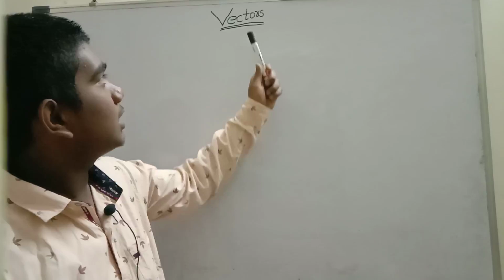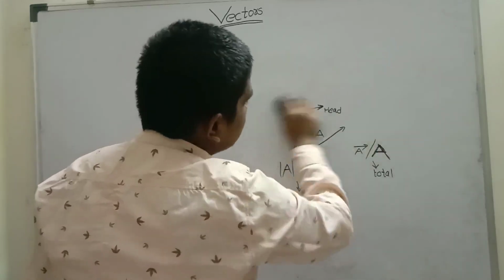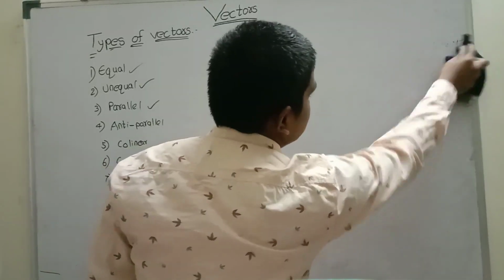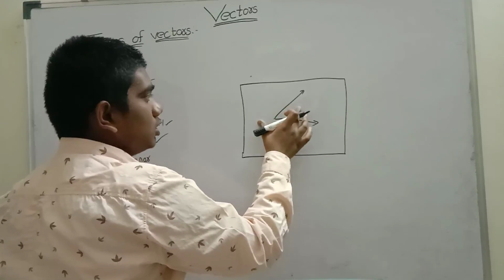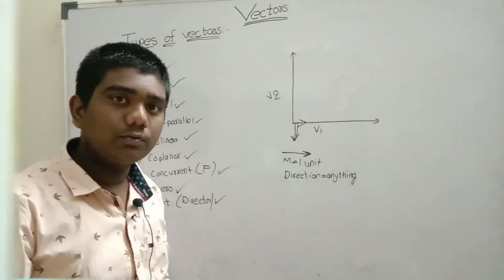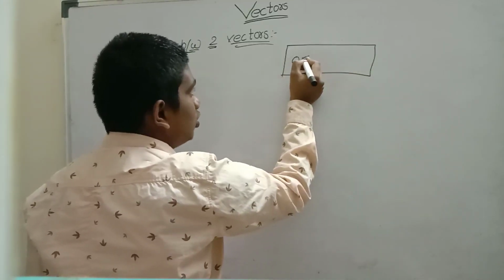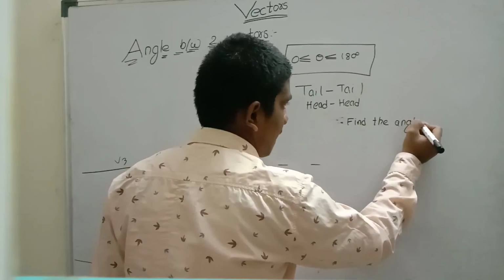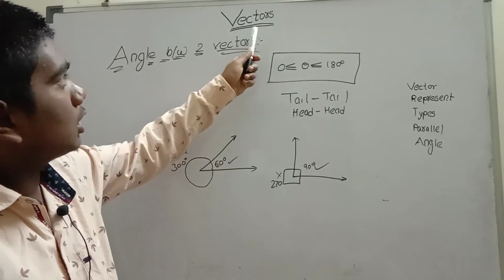Subhash Parvatham @ 2018